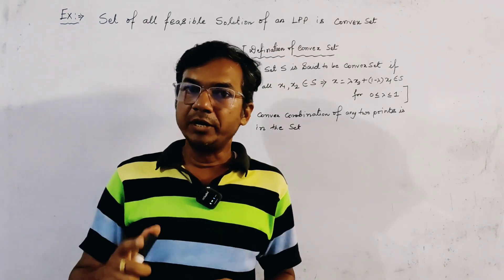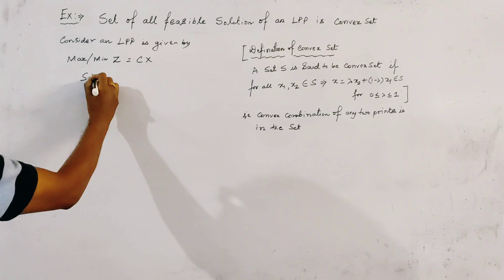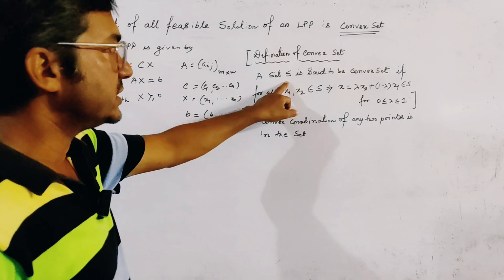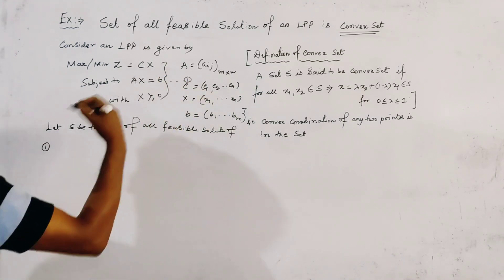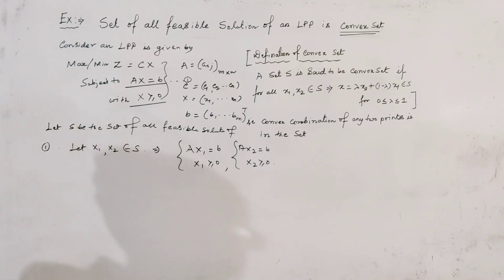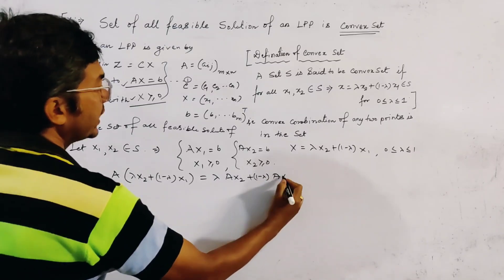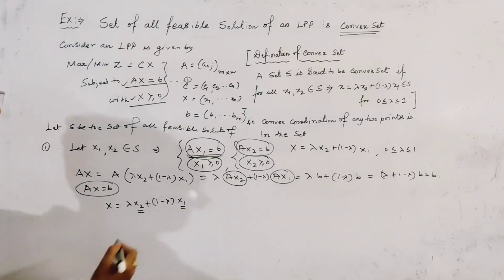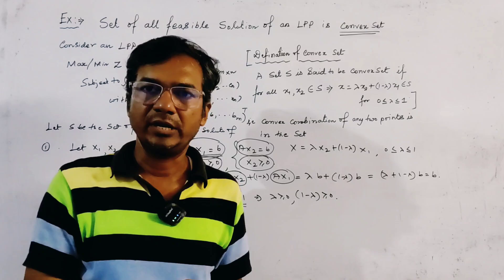Set of all feasible solution of an LPP is a convex set.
Set of all feasible solution of an LPP is convex set.

(Important question of various topics